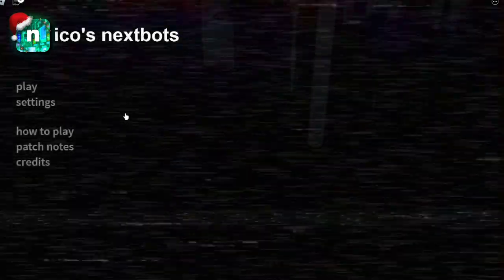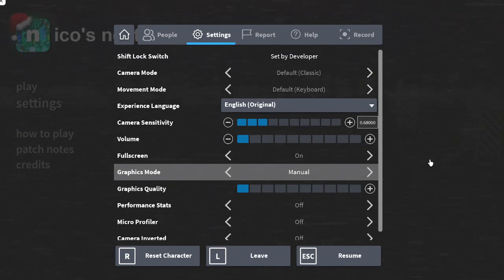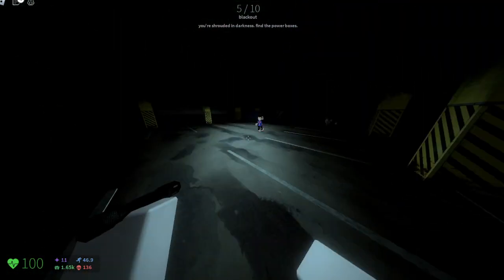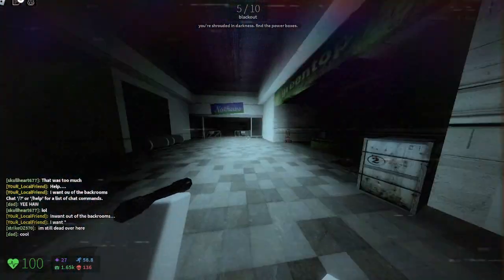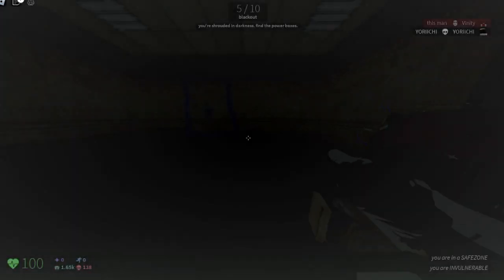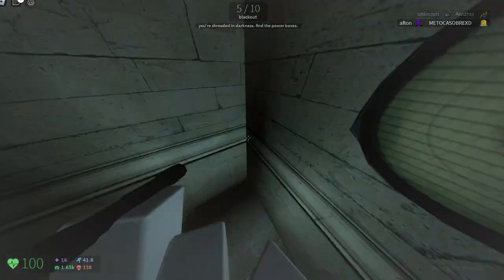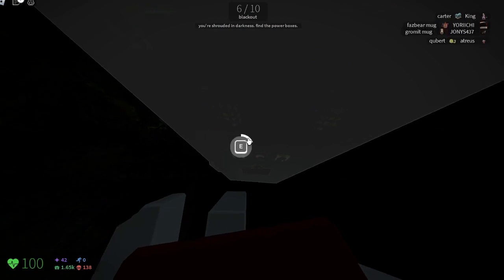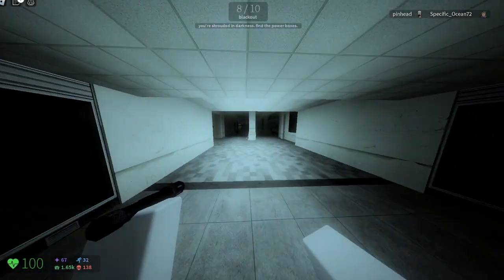Best settings for nico's nextbots for fastest speed.